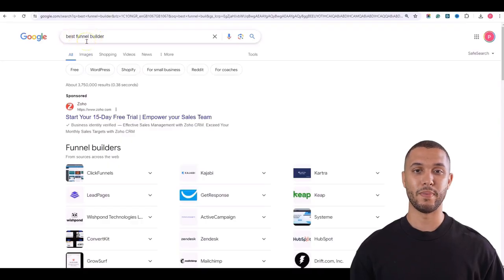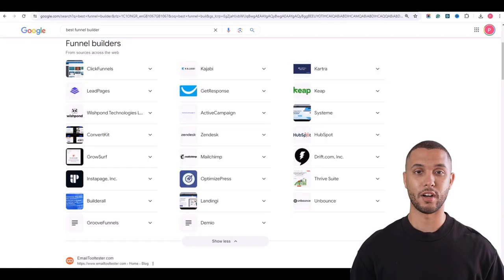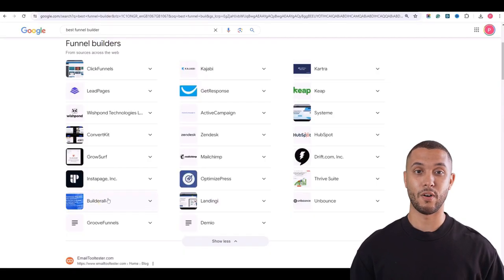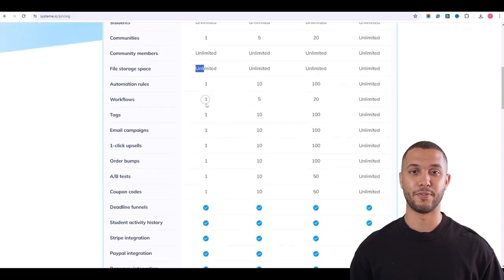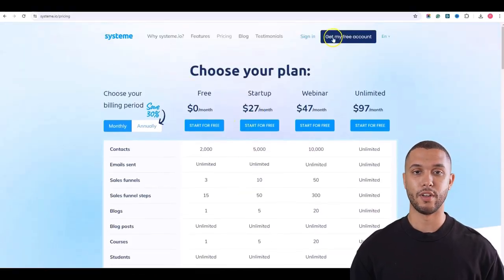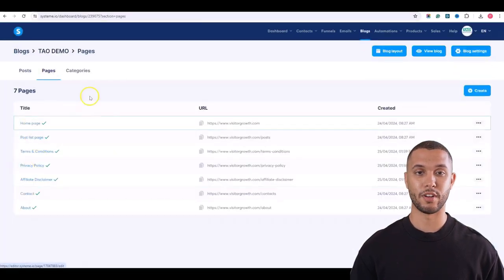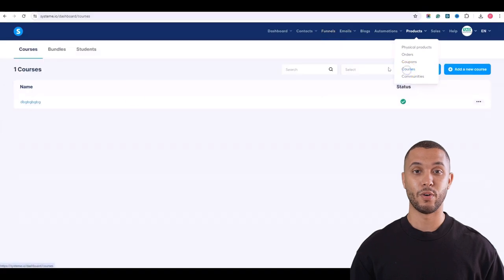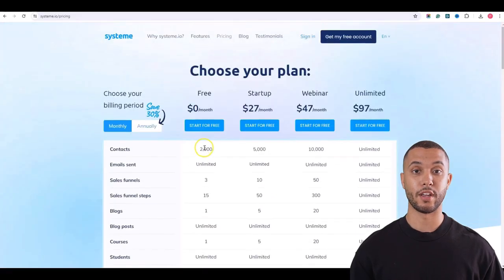Stop Paying for ClickFunnels! Use This Free All-In-One Tool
TO Launch Your Digital Products the Right Way🚀👌

Are you tired of paying hundreds of dollars every month for a complicated stack of marketing tools? In this video, we dive into an incredible all-in-one business solution that replaces your funnel builder, email autoresponder, and blog platform for zero cost.

🚀 Stop getting overwhelmed by dozens of different software options like ClickFunnels, Kartra, or Kajabi. Most of these platforms come with hefty monthly fees that can reach thousands of dollars a year. We explore why those costs are a barrier for many and introduce a powerful alternative called Systeme.io that provides everything you need to launch your business for free.

📦 You will see exactly how to manage up to 2,000 contacts, send unlimited emails, and build full sales funnels without spending a single penny. One of the most exciting features discussed is the one-click sharing capability. I show you how I can share my high-converting blog templates, ChatGPT prompts, and entire sales funnels directly into your account with just one click. This means you do not have to worry about design or technical setup from scratch.

Everything from hosting to security certificates is included, making it the perfect choice for beginners who want to keep overhead low while building a professional online presence. Learn how to simplify your workflow and keep more money in your pocket today.

Chapters
0:00 The struggle with expensive business tools
0:48 Comparing the costs of popular software
1:35 Introducing the free all-in-one solution
2:15 Features included in the free plan
3:05 How to create your free account
3:25 One-click sharing for blogs and funnels
4:05 Hosting courses and affiliate programs
4:35 Final tips for new users